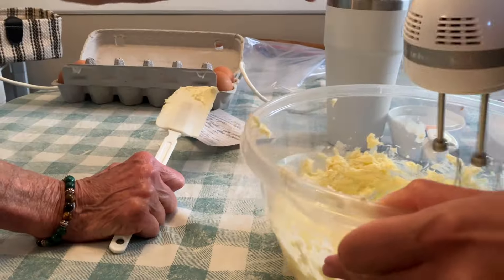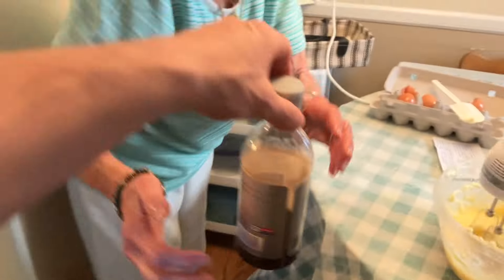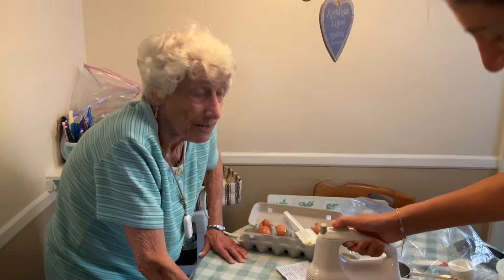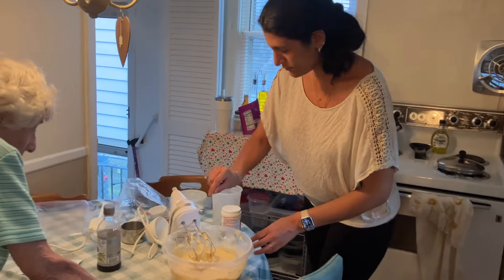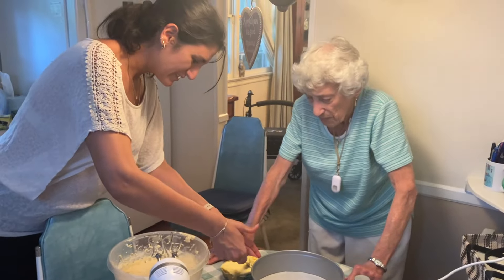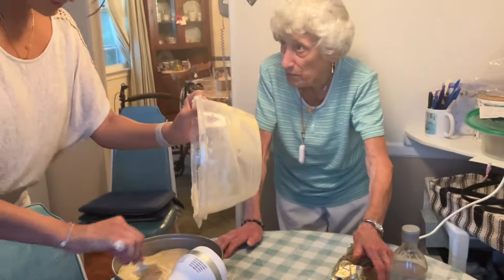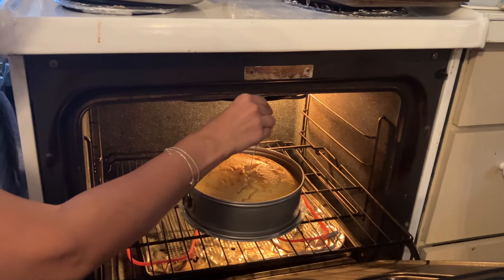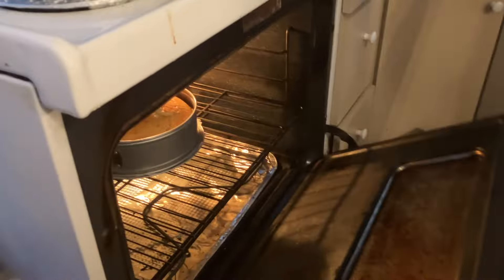Grandmom's 1234 Pound Cake with Cats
2 sticks unsalted butter
1 cup sugar (2 cups sugar if making without icing)
4 eggs
1 cup milk
3 cups flour
3 tsp baking powder
1 tbsp vanilla
1/4 tsp salt

Preheat oven to 350 degrees. Line round cake pan with parchment paper and butter. Cream butter with hand mixer until light and fluffy. Add sugar and stir to combine. Add eggs to bowl one at a time, combining after each addition. Add milk and vanilla and stir to combine. Add salt and slowly add flour in small batches. Batter should not be thick. Careful not to over-beat. Pour into cake pan and place in center rack of oven. Bake for 45 minutes until golden brown. Allow to cool before icing.